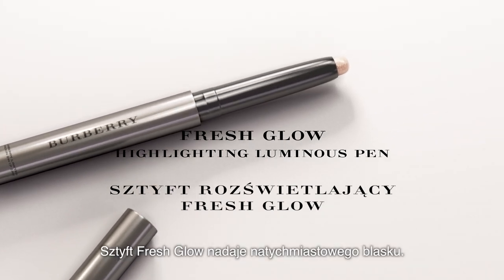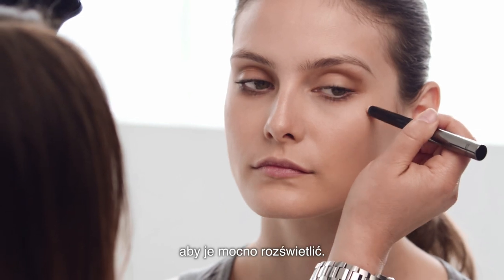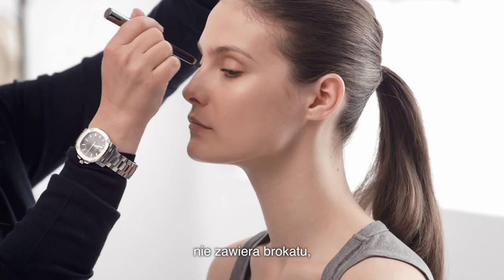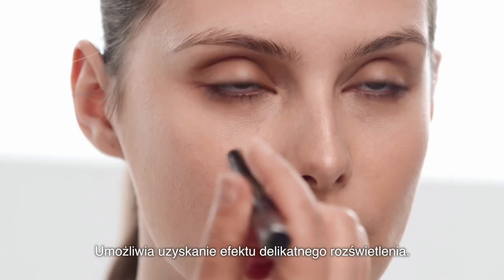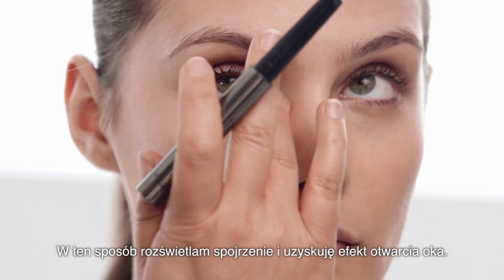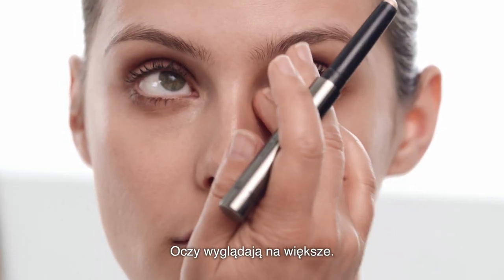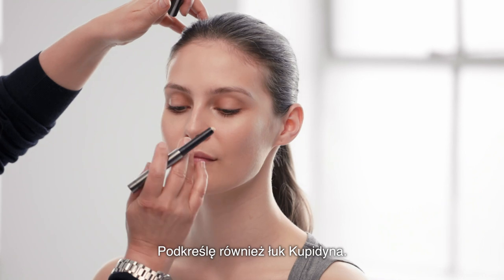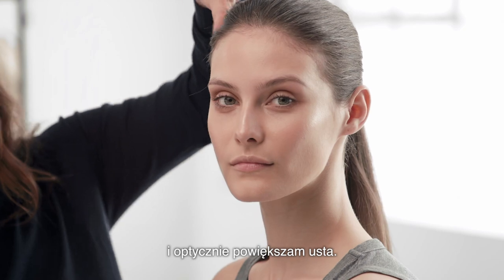Sephora prezentuje: HIGHLIGHTING LUMINOUS PEN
HIGHLIGHTING LUMINOUS PEN to sztyft rozświetlający, który nadaje natychmiastowego blasku